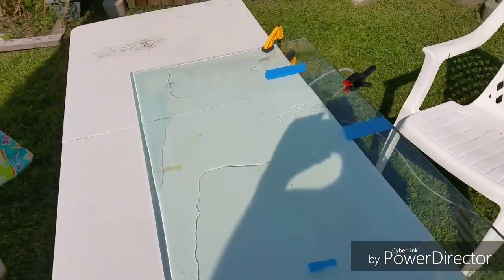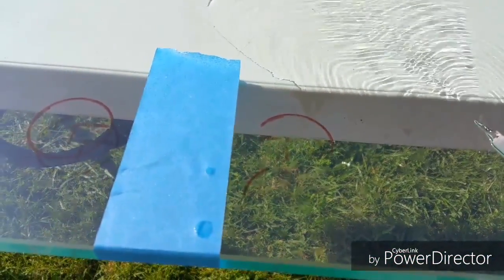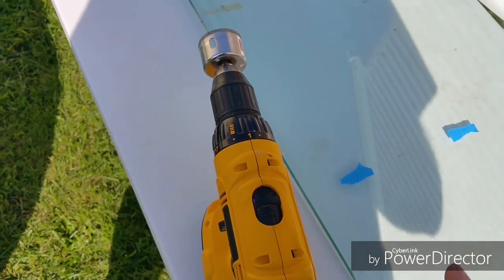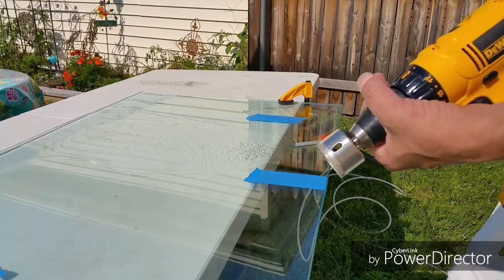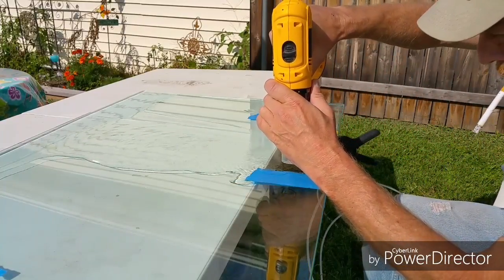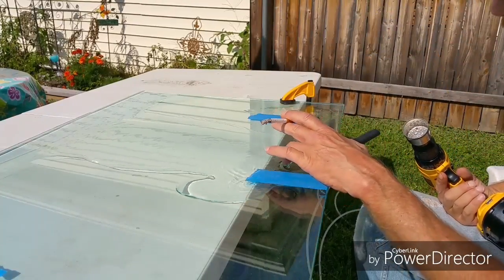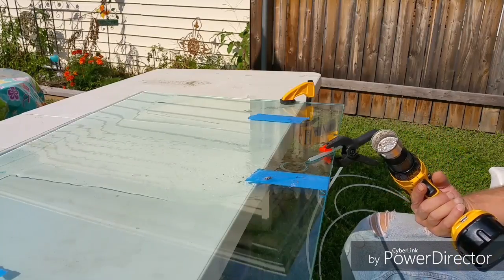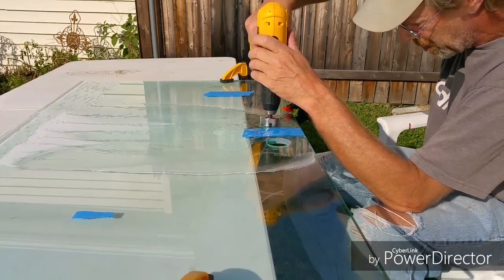Tank Build - Episode 2 Drilling tank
Glass Class 101 - 2nd installment on the new tank build.
1 3/4" bit for 1"bulkhead
How I drill glass .
 This took 5 or 6 minutes per hole.

Tank dimensions will be 40" x 24" x 23" high. This was determined by making as few cuts as possible . It comes out to about 95 US Gallons